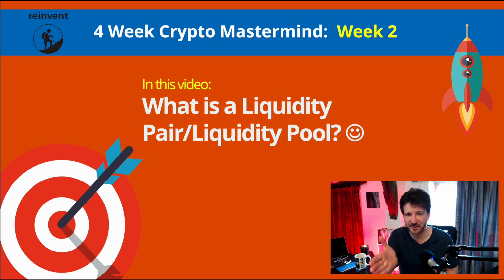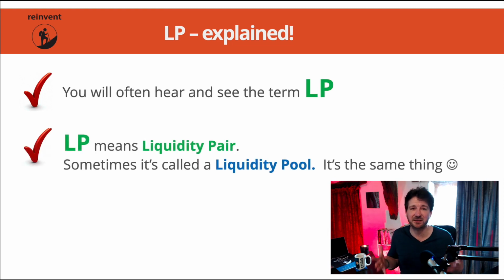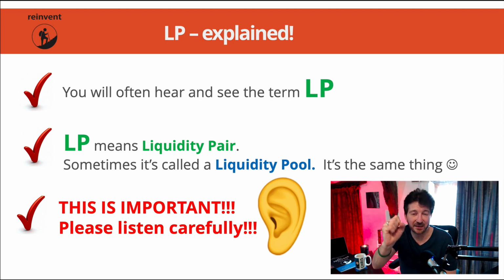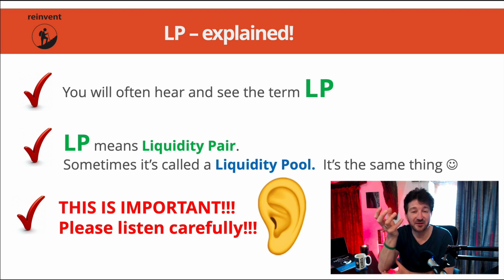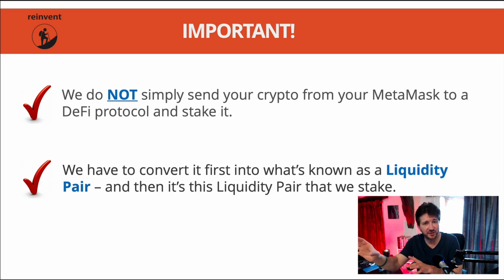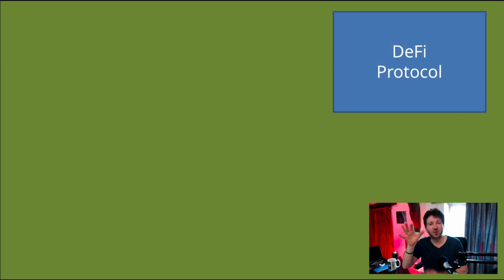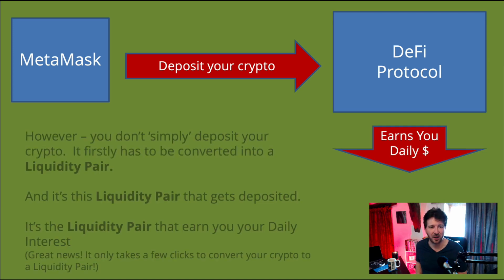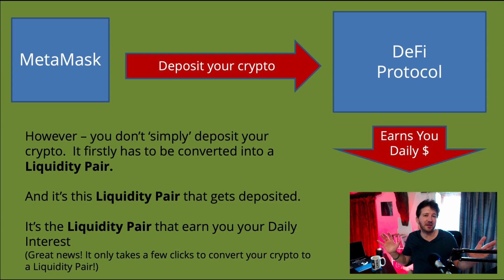Exploring DeFi: Understanding Liquidity Pairs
Understanding Liquidity Pairs
🔍 Key Topics Covered:
Introduction to Liquidity Pairs: Uncover the basics of liquidity pools and how they form the backbone of decentralized exchanges.
Why Liquidity Matters: Discover the critical role liquidity plays in the efficiency and functionality of the crypto market.
How Liquidity Pairs Work: Delve into the mechanics of liquidity pairs and grasp the concept of token pairs and their impact on trading.
📈 What You'll Gain:

A clear understanding of liquidity pairs and their significance in the crypto ecosystem.
Insights into the mechanics of decentralized exchanges and how they differ from traditional platforms.
Practical knowledge for navigating and participating in liquidity provision.

Crypto Enthusiasts
Investors Seeking Deeper Insights
Beginners Eager to Grasp DeFi Fundamentals
🎓 About Crypto Lessons:
Crypto Lessons is your go-to channel for deciphering the complexities of the crypto space. Our mission is to empower you with the knowledge and skills needed to navigate the dynamic world of blockchain and cryptocurrencies.

Join our growing community of crypto enthusiasts, and let's embark on this educational journey together!

👍 If you found this video helpful, give it a thumbs up, share it with your fellow crypto explorers, and comment below with any questions or topics you'd like us to cover in future episodes. Together, let's demystify the world of crypto!